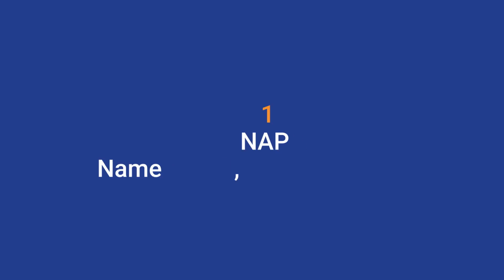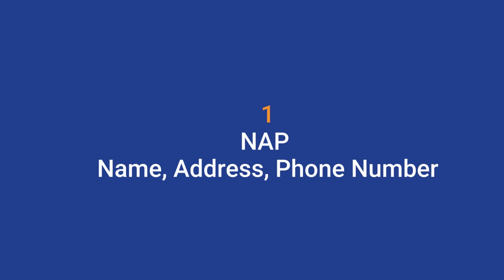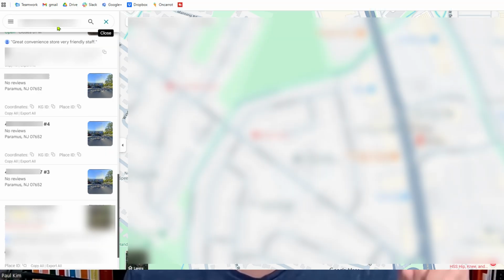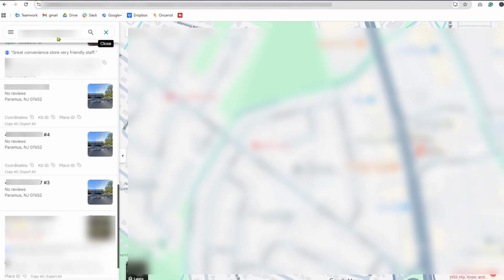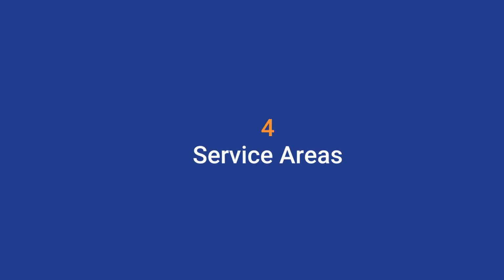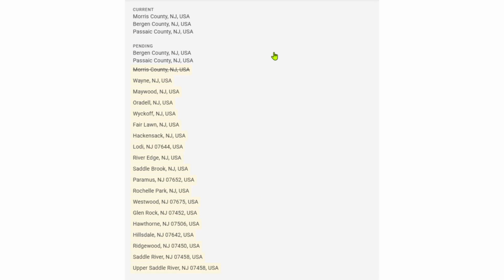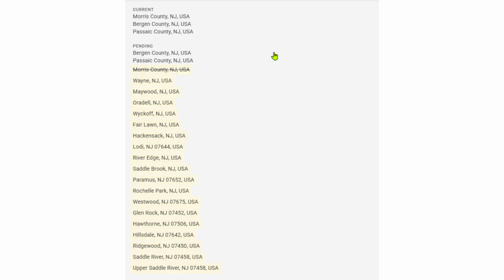Google Business Profile Setup: What I Verify Before Any Optimization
Before updating a Google Business Profile for yourself or a client, you need to verify that the information Google receives is accurate and consistent.

In this video, I break down:
• How to verify the correct business name, address, and phone number
• How to choose relevant primary and secondary Google Business Profile categories
• How to select specific service areas instead of targeting overly broad counties
• Why you should verify everything before making changes that could affect local rankings

These are the same checks I perform before beginning Google Business Profile optimization for a new client.

References mentioned:
• USPS ZIP Code Lookup Tool — Used to verify the official formatting of a business address
• Google Maps — Used to confirm whether Google recognizes the address and associates it with the correct business
• BrightLocal — Used to research the Google Business Profile categories competitors are using
• ChatGPT — Suggested as a starting point for identifying potential towns to include as service areas

👉 Get HighLevel + My Exclusive Bonuses:
As a thank-you for using my link, you'll receive:
• 1-on-1 Launch Call with Me — Get personalized guidance to help you get started.

If you’ve signed up and don’t see your bonuses:
1️⃣ Check your spam or promotions folder
2️⃣ If it’s still missing, join our FREE community and post in the Support Channel:

0:00 Essential Pre-Update Checklist
0:58 Mastering NAP Consistency
4:46 Optimizing Your Business Categories
5:58 Defining Your Service Areas